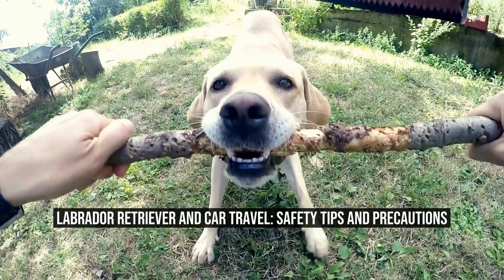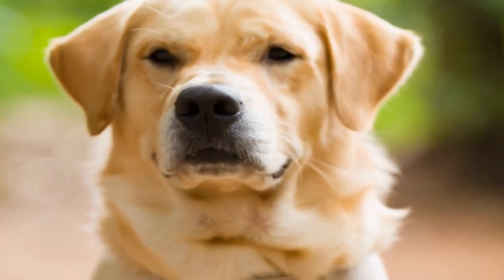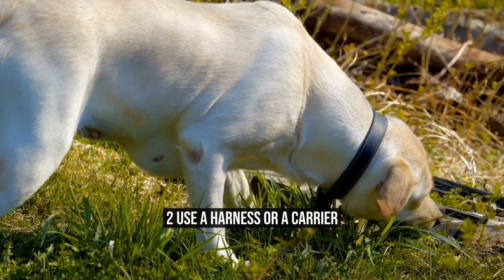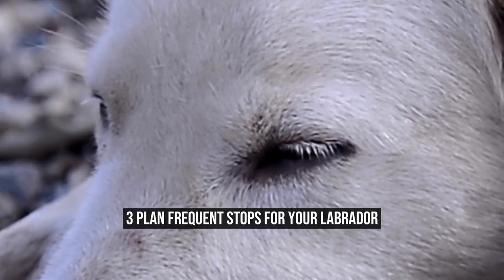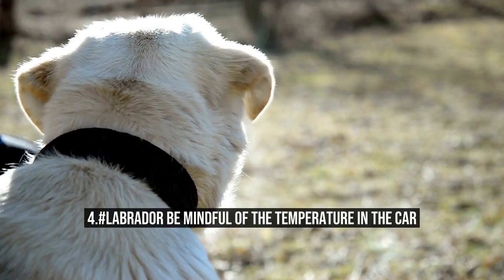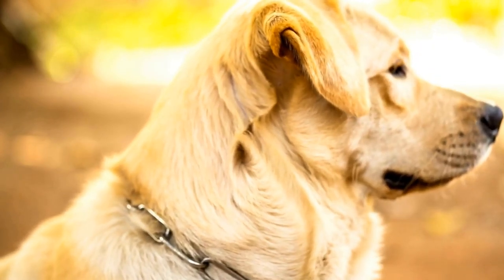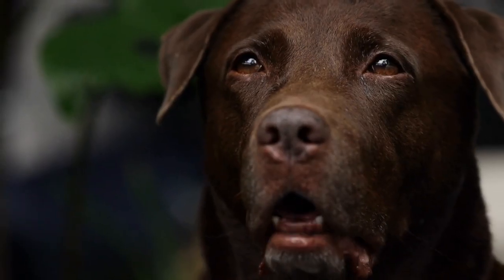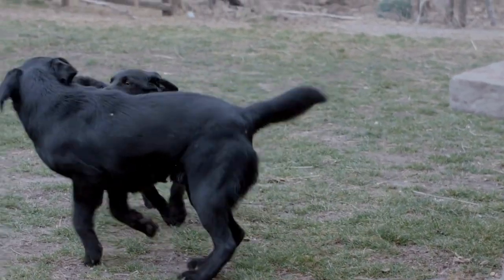Labrador Retriever and Car Travel: Safety Tips and Precautions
Labrador Retrievers are the most popular dog breeds in the United States  With their friendly personality and ability to adapt to different environments, Labradors are a popular choice for pet owners who love to take their dogs on car trips  Whether you are taking your furry friend on a long road trip or just a short drive to the park, it is important to ensure their safety during car travel  In this article, we'll discuss some safety tips and precautions to make your Labrador's car ride more enjoyable and safer1 Buckle up your Labrador
00:00 Labrador Retriever and Car Travel: Safety Tips and Precautions
00:39 1 Buckle up your Labrador
01:28 2 Use a harness or a carrier
02:14 3 Plan frequent stops for your Labrador
02:59 4.labrador Be mindful of the temperature in the car
03:29 5 Don't let your Labrador's head hang out of the window
04:06 6 Keep your Labrador engaged during the trip
04:40 In Conclusion